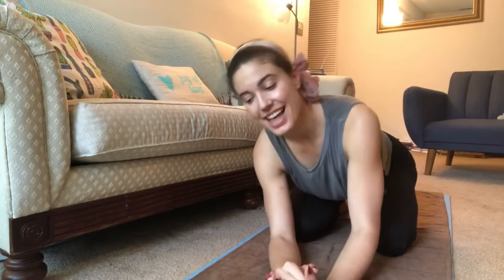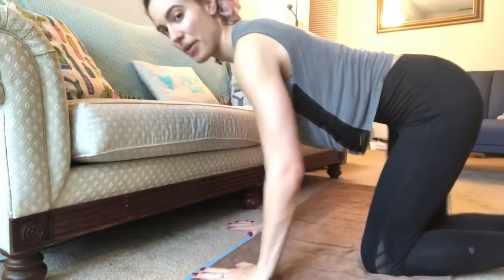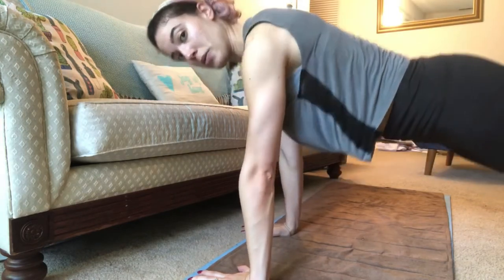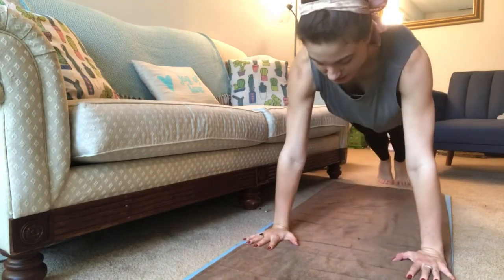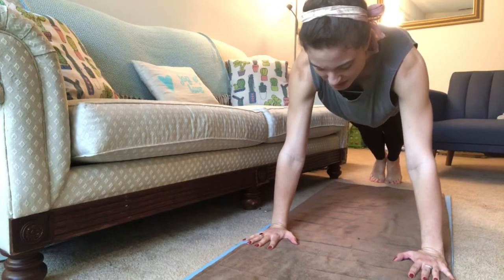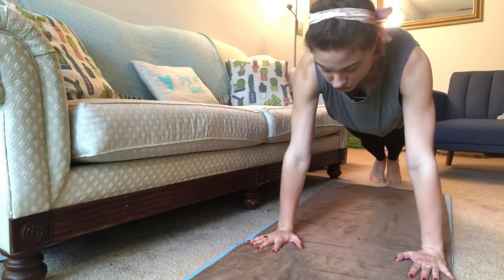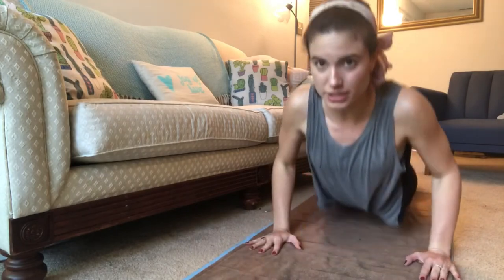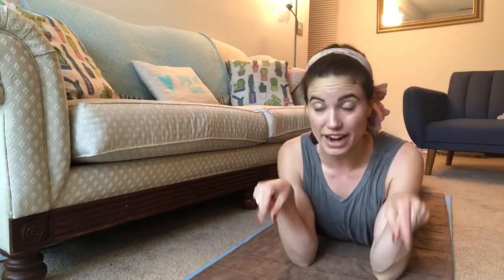Plank Tips and Cue Clues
This tutorial dives into plank form. Let’s break down essential tips and clues to get your asana in on point.

MotionallyAvailable.com

FB & Insta: @MotionallyAvailable